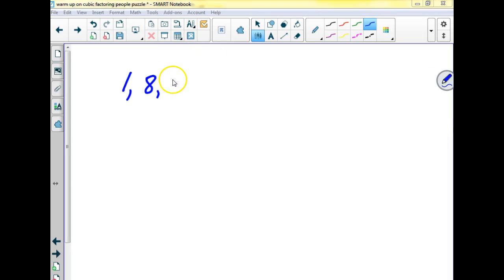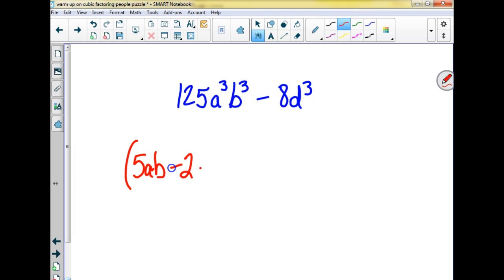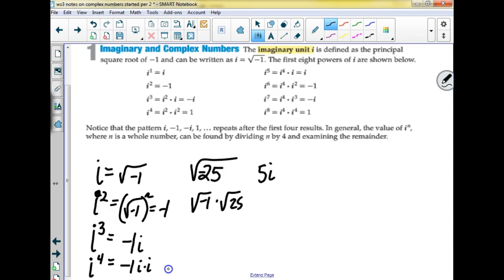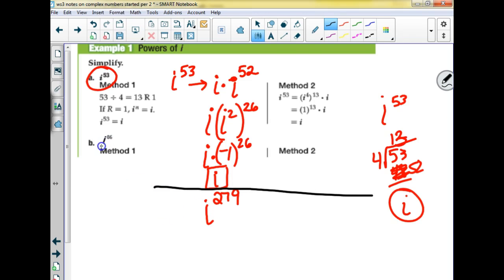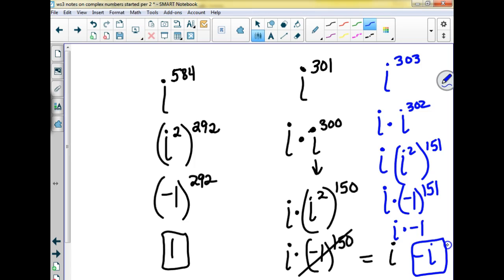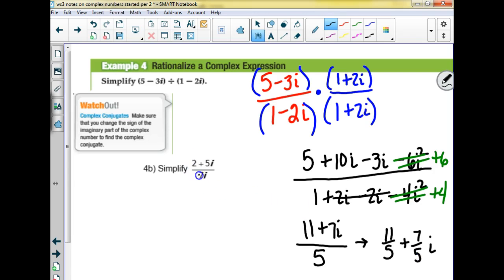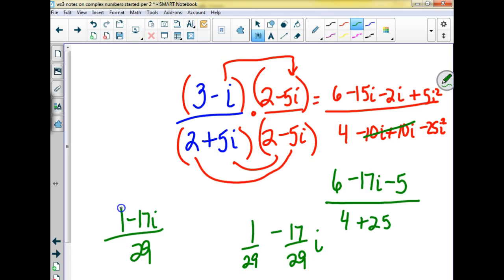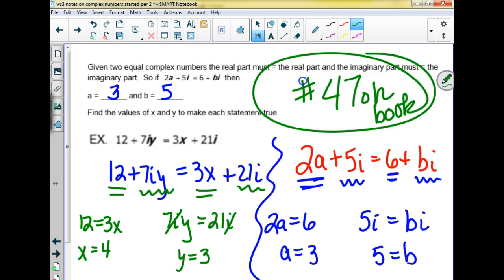Precalc Finishing complex and more 8.27.18